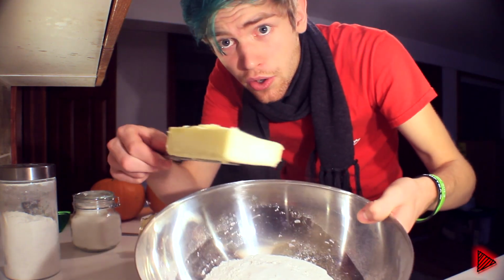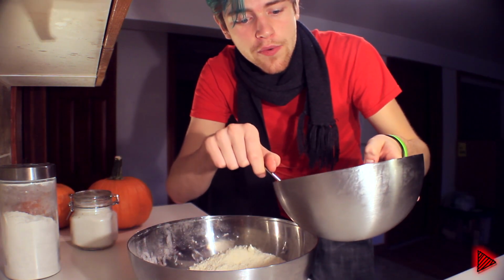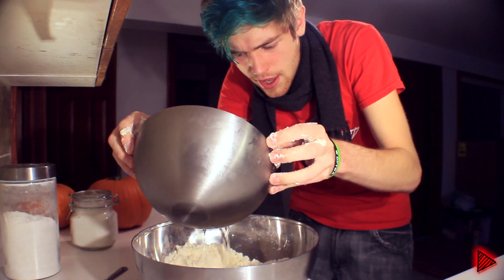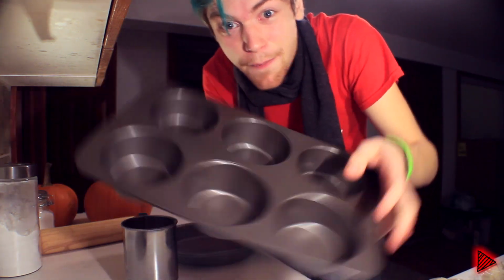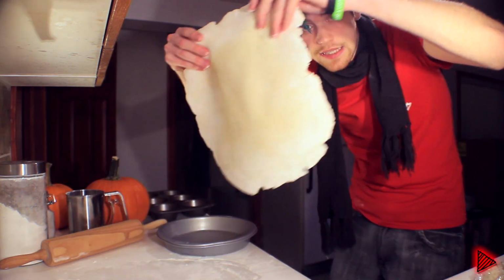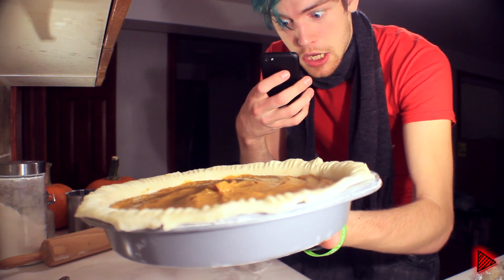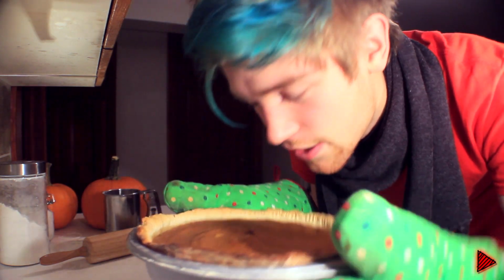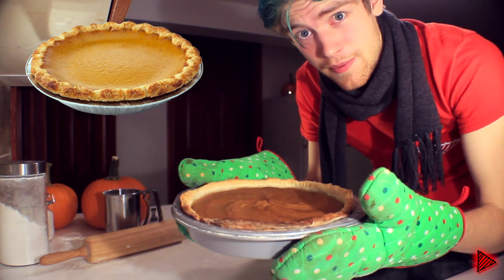Pumpkin Pie!!!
I really wanted pie. I made pie.